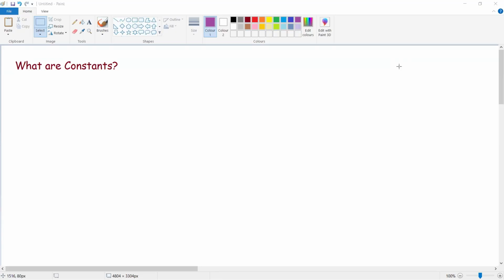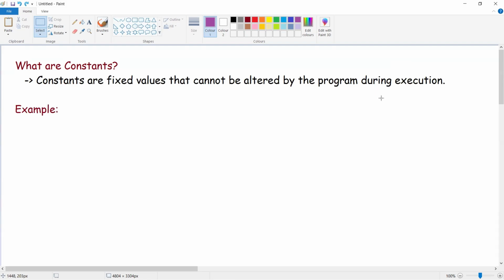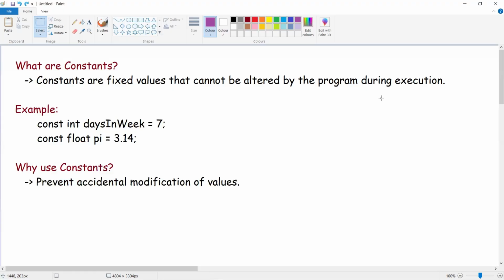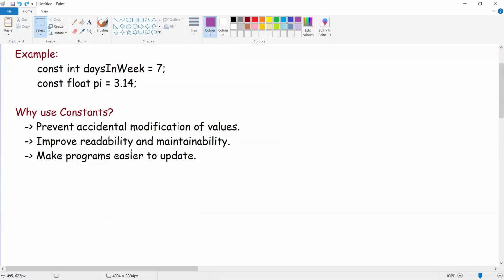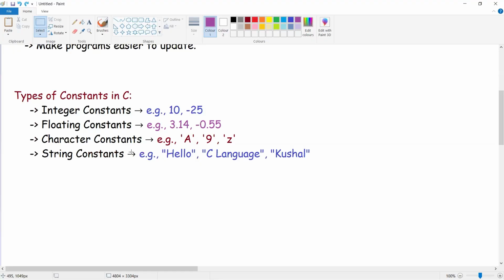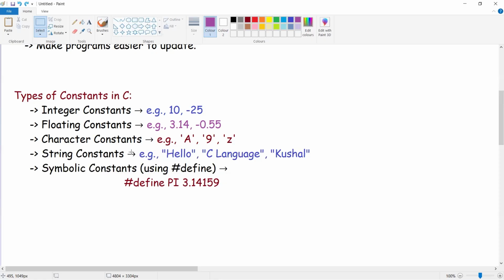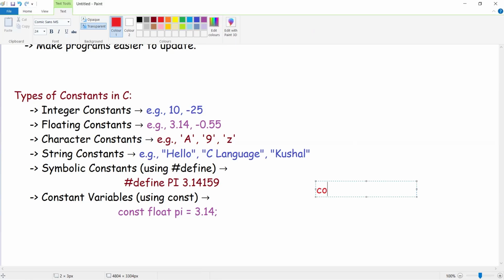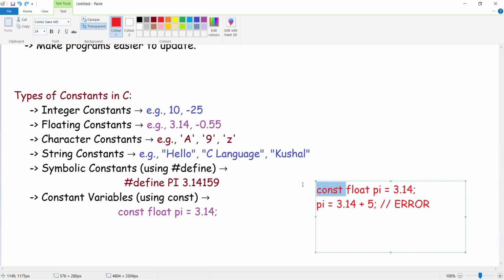Tutorial - 11 | Constants in C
In this video, we will learn about Constants in C – fixed values that cannot be changed during program execution.

👉 Topics we will cover in this video:

What are constants in C?
Why do we need constants in programming?
Different types of constants in C
Integer constants
Floating constants
Character constants
String constants
Symbolic constants (define)
Constant variables (const)
Examples of constants in C programs
Common mistakes to avoid with constants

Constants make your program more reliable, readable, and safe. Instead of using random numbers (magic numbers), constants help define values that remain fixed, like mathematical constants (π), days in a week, or conversion factors.

B.Tech, B.Sc Computer Science, Diploma students

Students preparing for coding interviews, placements, and exams

💡 Keywords Covered in this Video:
c programming tutorial for beginners, constants in c, types of constants in c, symbolic constants in c, define in c, const keyword in c, constants explained with examples, c language basics, c programming examples, c programming for engineering students, c programming explained, c language complete tutorial, c language in english, c tutorial for beginners, deva kushal, kushal tutorials